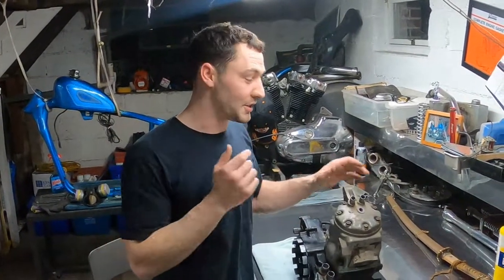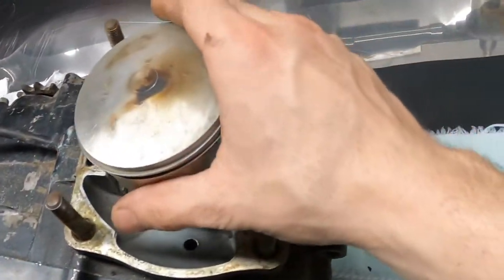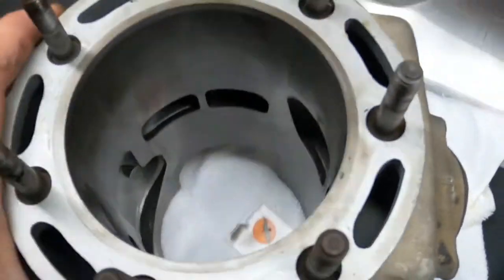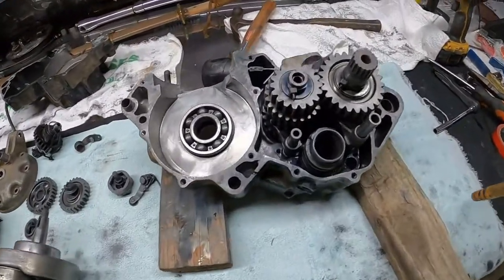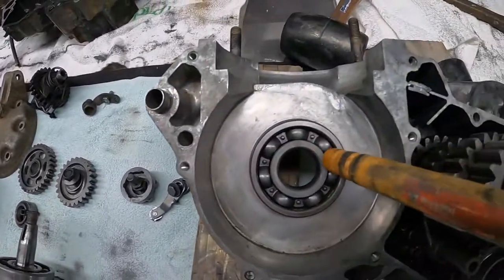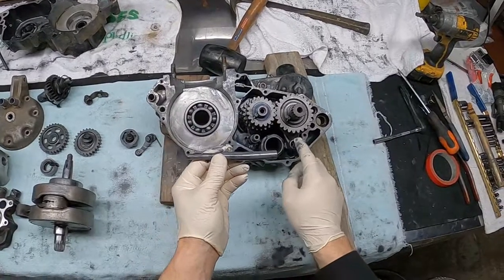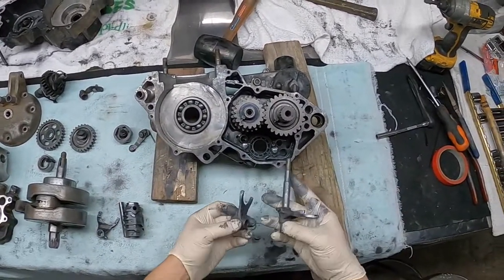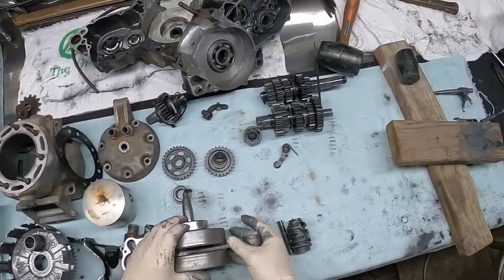1990 CR500 Rebuild part 4 / Engine disassembly/bent rod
teampryme bike build 1990 cr 500